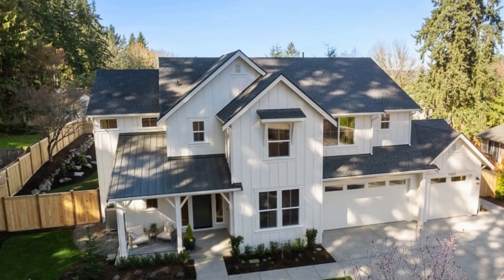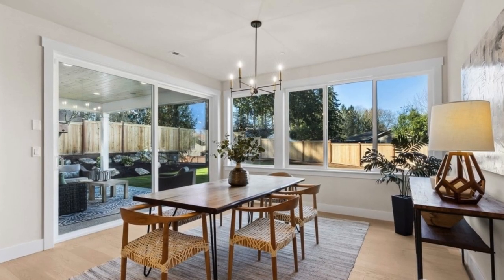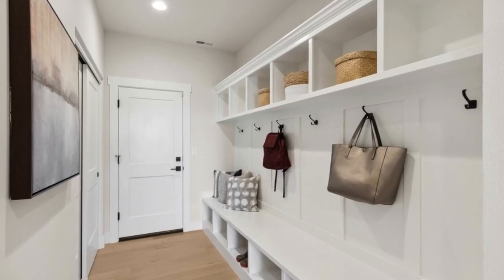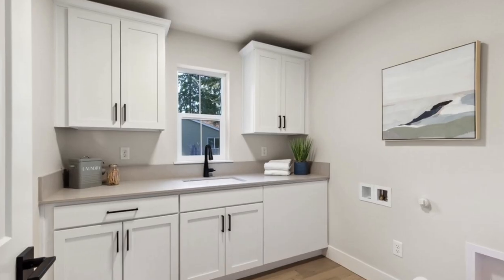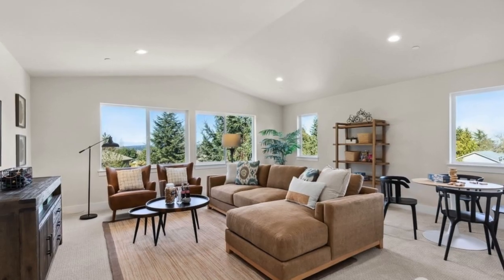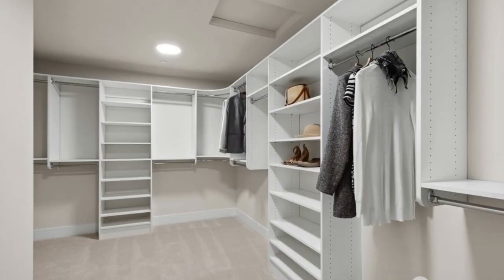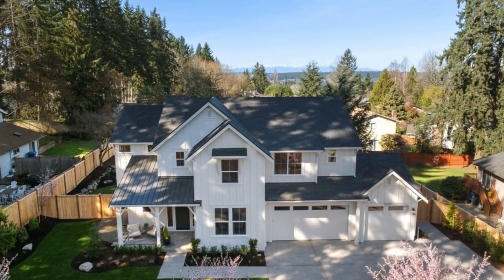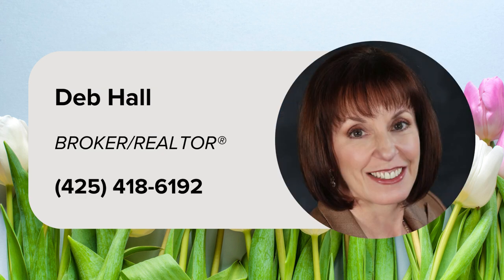15055 75th Avenue NE Kenmore, WA 98028 listed by Deb Hall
Introducing the Burke by Signature Homes from Village Life! This exquisite residence boasts an Additional Dwelling Unit with its own separate entrance. The generous floor plan provides ample space for gatherings while also offering secluded areas for privacy. The gourmet kitchen features a 36-inch KitchenAid range, wall oven, and microwave. A beverage center is conveniently located in the butler's pantry adjacent to the walk-in pantry. The primary suite upstairs includes two vanities, and there are three additional bedrooms upstairs. Enjoy mountain views from both the primary bedroom and bonus room! Your guests will feel right at home in the private ADU on the main floor, complete with a kitchenette and separate laundry facilities. Step outside to the spacious covered outdoor area that opens to a large, beautifully landscaped, fully fenced backyard. If the buyer is working with an agent, the agent must register and accompany the buyer on the first and all subsequent visits, otherwise, the selling office commission is reduced to $2500.

🏡 Join listing Realtor Deb Hall for an open house Saturday March 23rd from 12 noon to 4 pm and again on Sunday March 24th from 12 noon to 4 pm.
15055 75th Avenue NE Kenmore, WA 98028
Listing Price $2,499,990 | 5 BED | 4 BATH | 4,378 SQFT | MLS # 2205968

📲Deb Hall
BROKER/REALTOR®